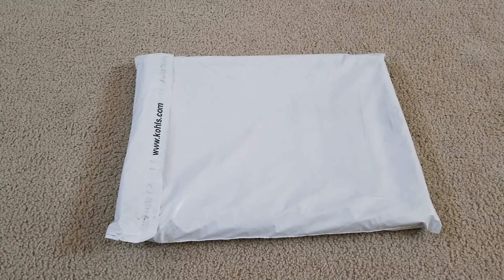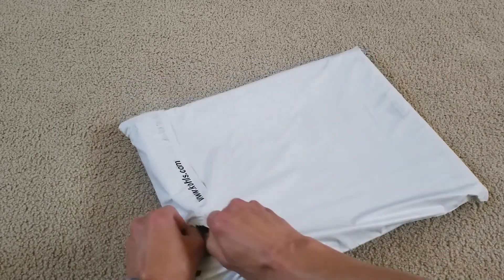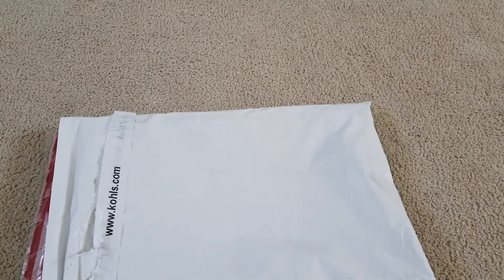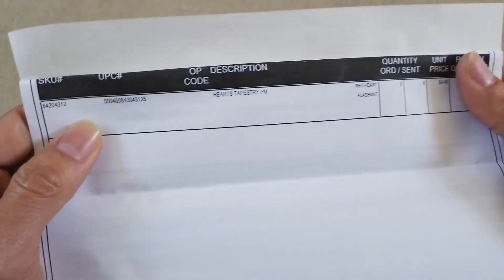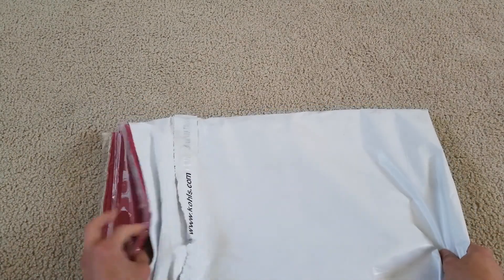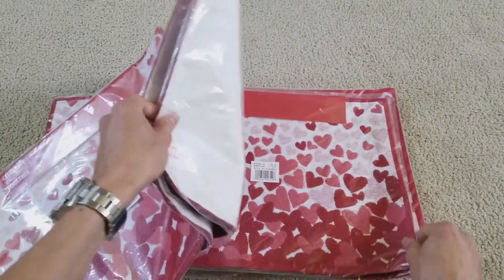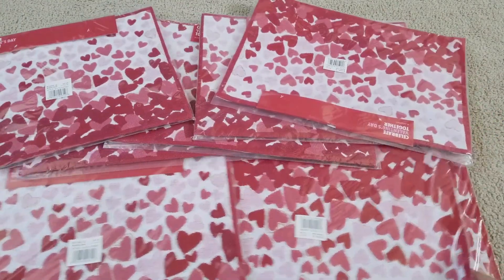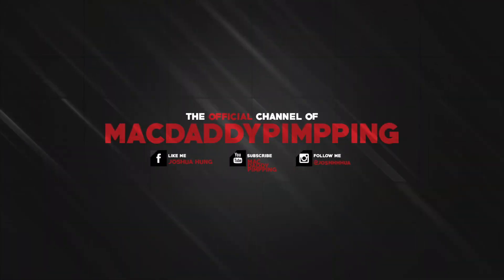Unboxing (8) Early Valentine's Day Placemat! 1 12 2018